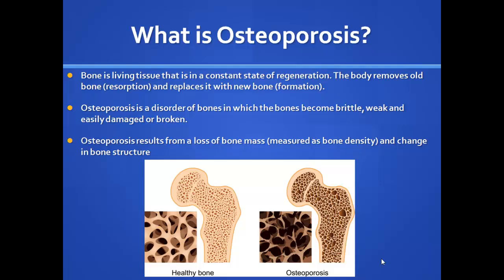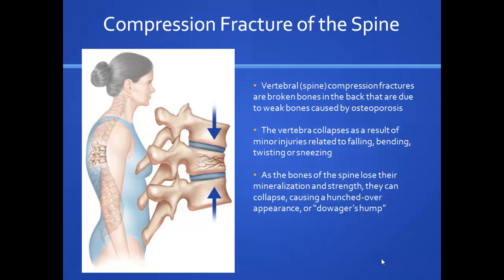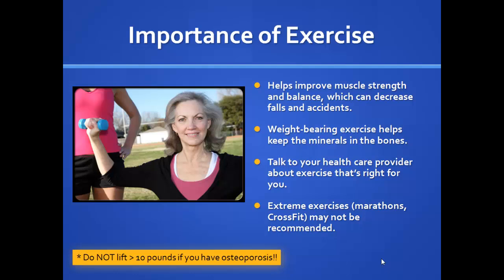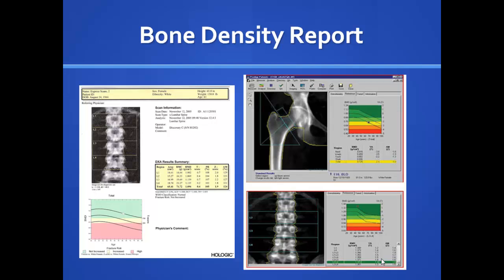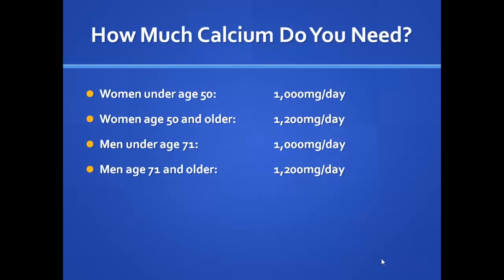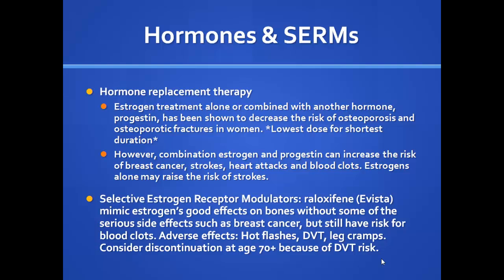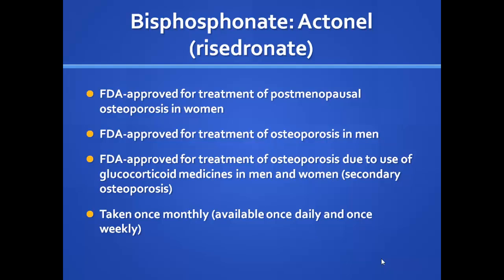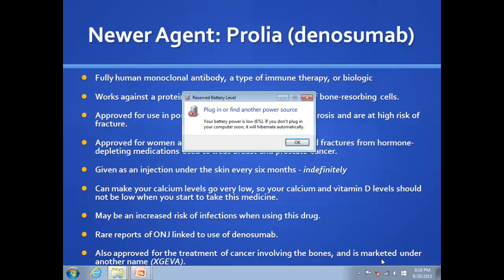Don't Break for Osteoporosis! with Heather A. Sorensen, APRN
Osteoporosis causes bones to become less dense and subject to fracture, particularly in the hip, wrist or spine. Treatments and lifestyle management will also be explained.